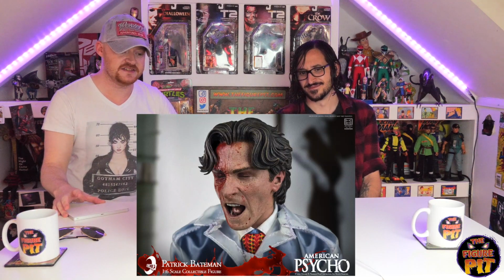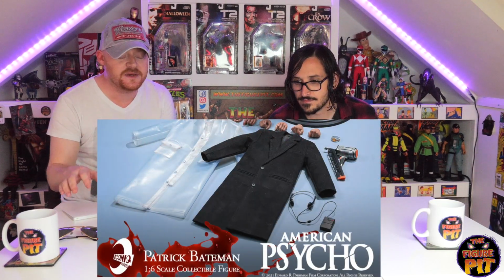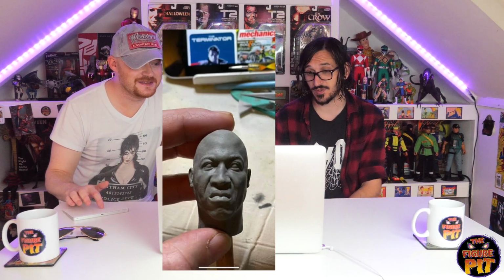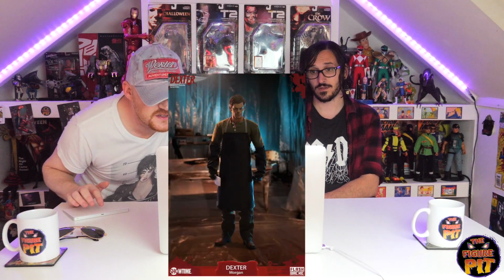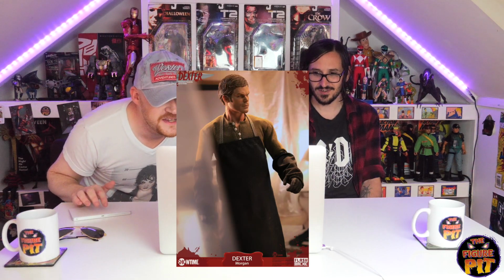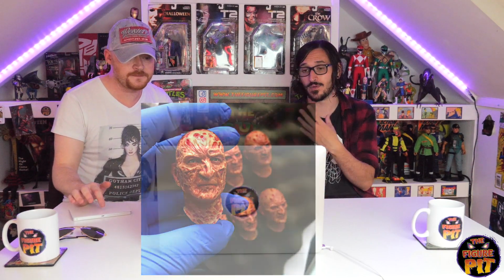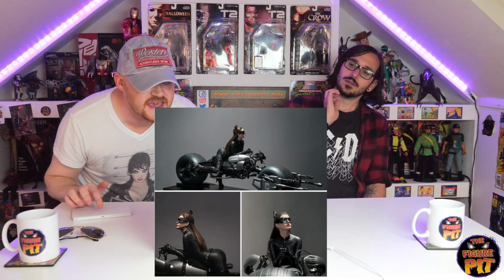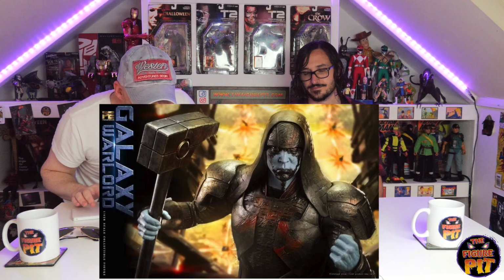THE FIGURE PIT NEWS SHOW EPISODE 1